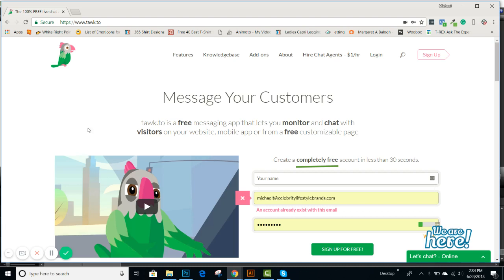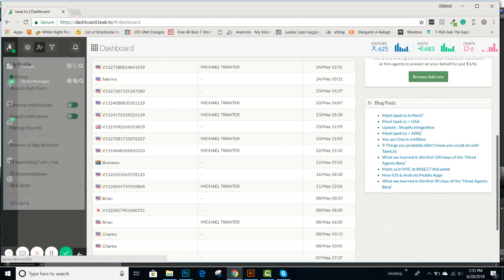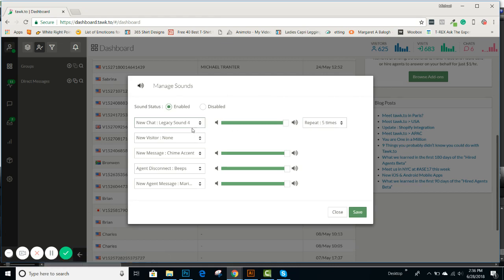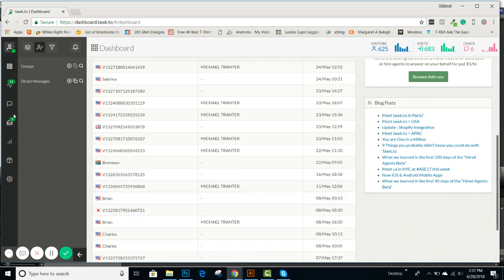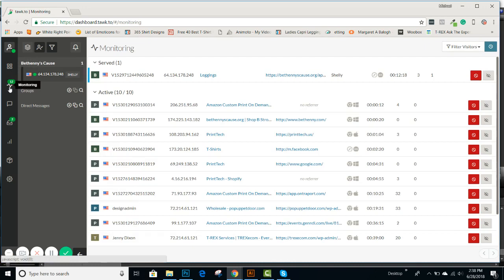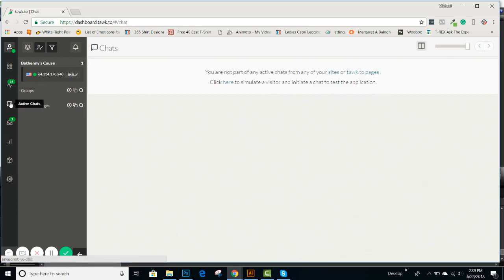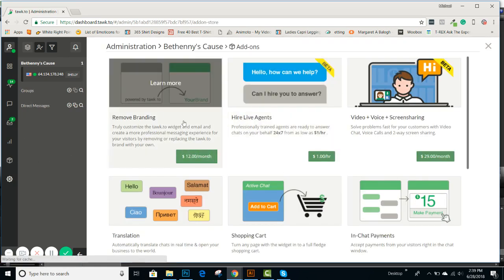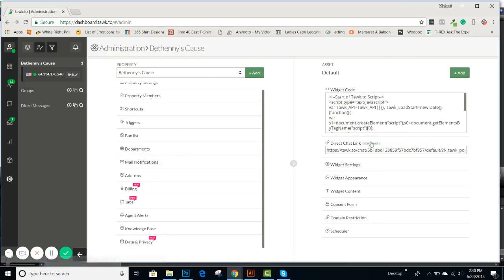Tawk.to Basics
Learn the Basics ot Tawk.to